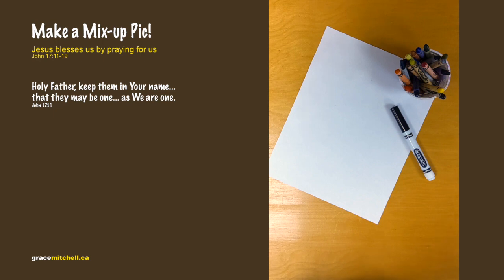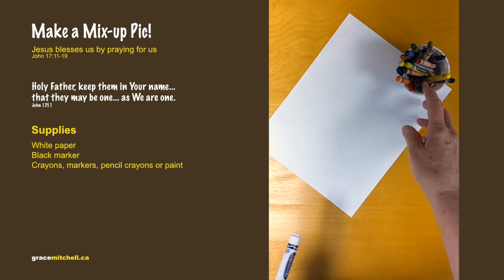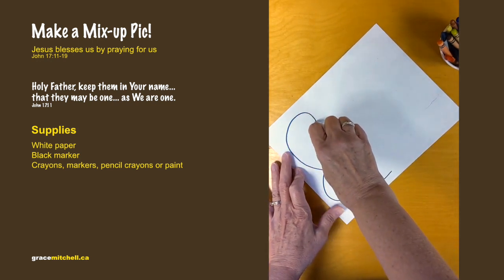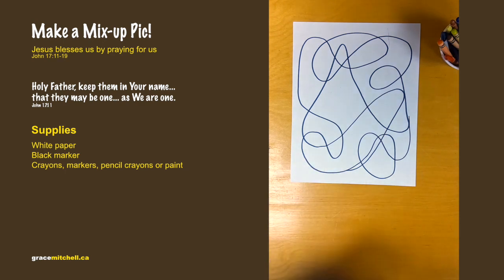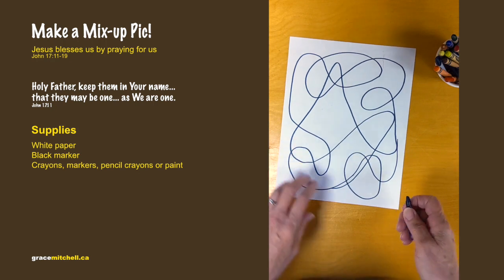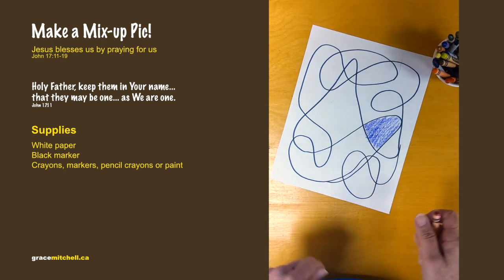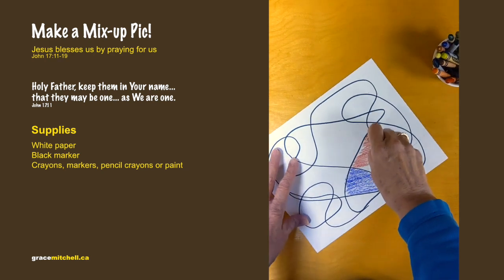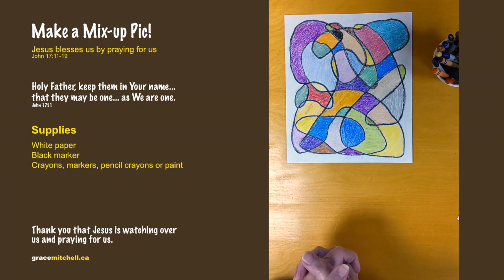Make a Mix-Up Pic!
This simple craft helps children remember how, in this mixed up world, Jesus watches over us and prays for us. For a children’s message and an activities sheet, goto